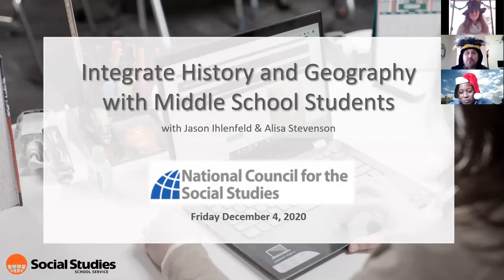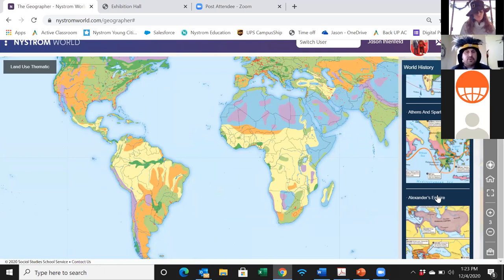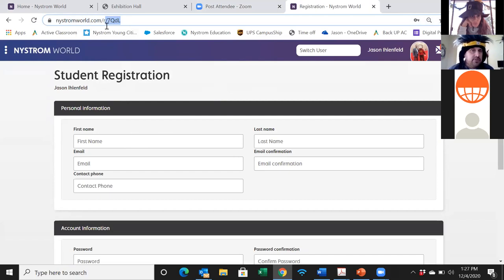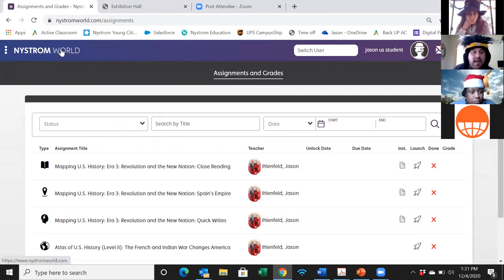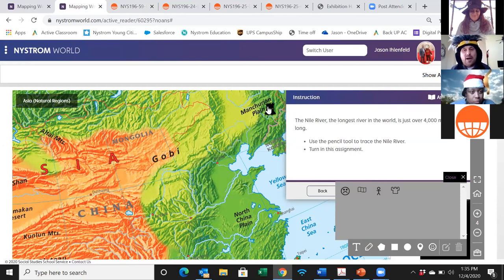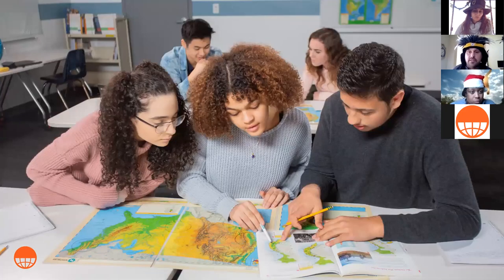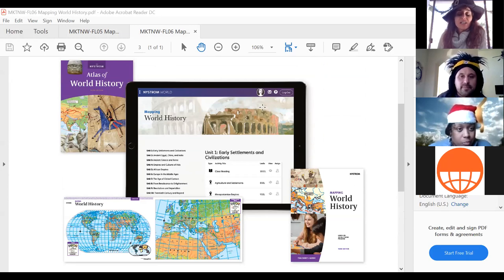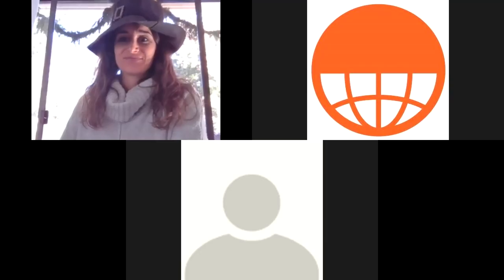Integrate History and Geography with Middle School Students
In this session, participants walk through a lesson on integrating history and geography and leave with a copy they can use in their classrooms the next week. We will explore the benefits of using a program that can be delivered digitally and through in person, hands-on engagement. We will also discuss the importance of combining social studies disciplines to provide big picture understandings for middle school students as well as opportunities to make connections while learning about their world.